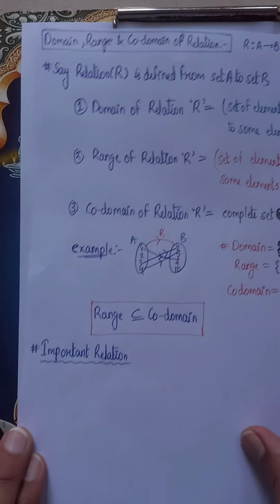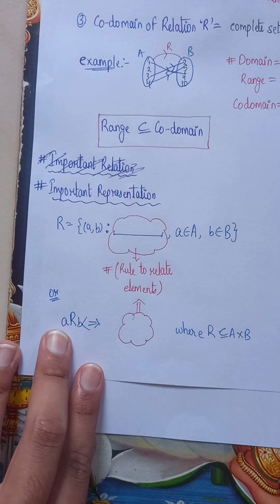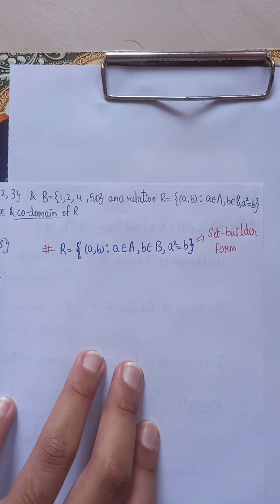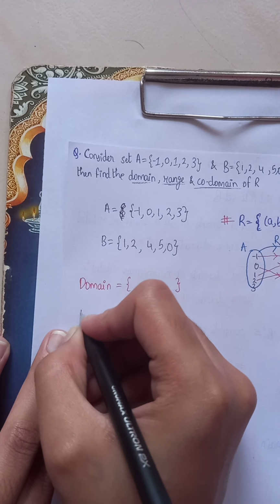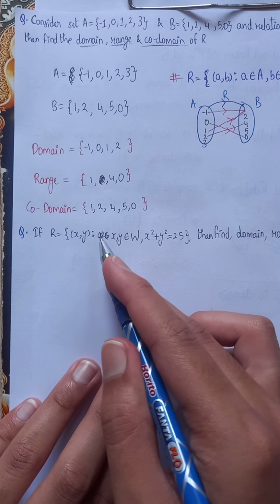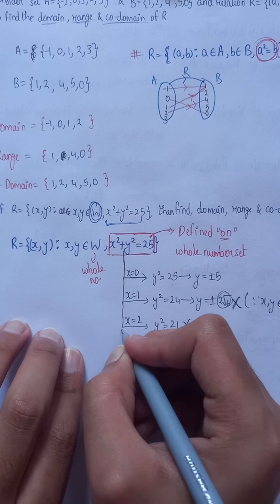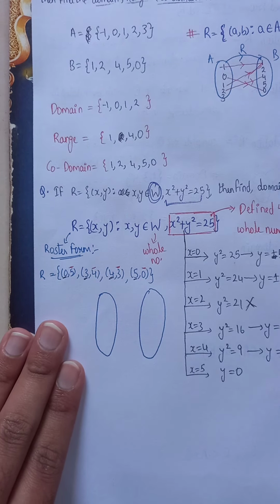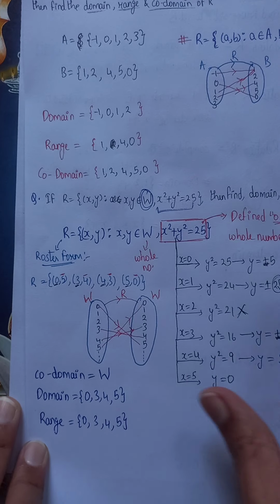Relations and Functions Lecture- 6